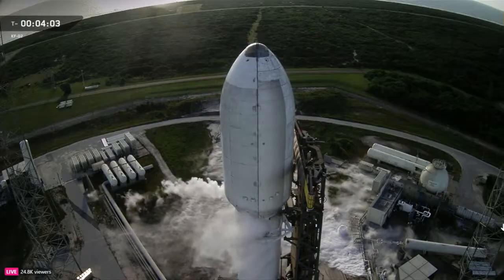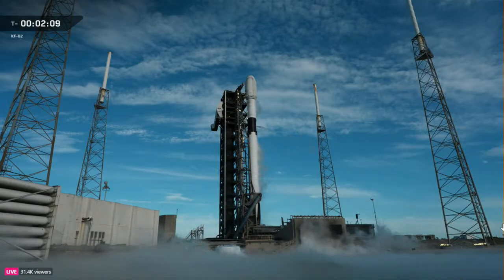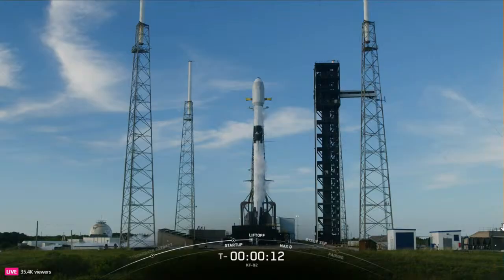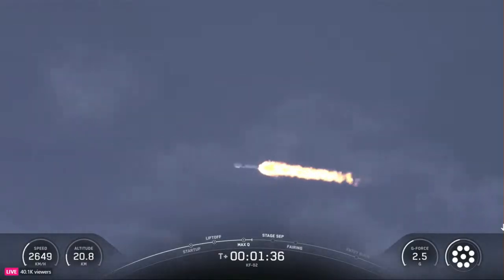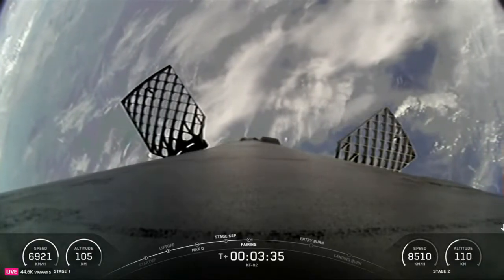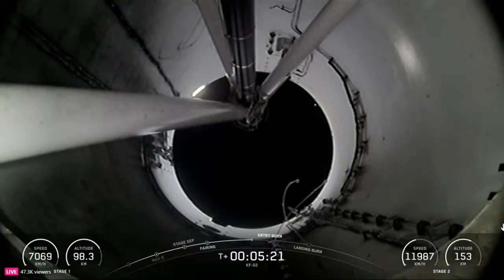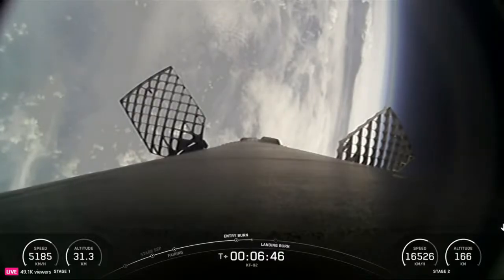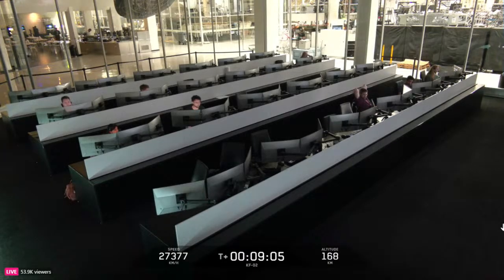LIVE: SpaceX Launch KF-02 mission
SpaceX is targeting Monday, August 11 for a Falcon 9 launch of the KF-02 mission to orbit from Space Launch Complex 40 (SLC-40) at Cape Canaveral Space Force Station in Florida. The 27-minute window opens at 8:35 a.m. ET.